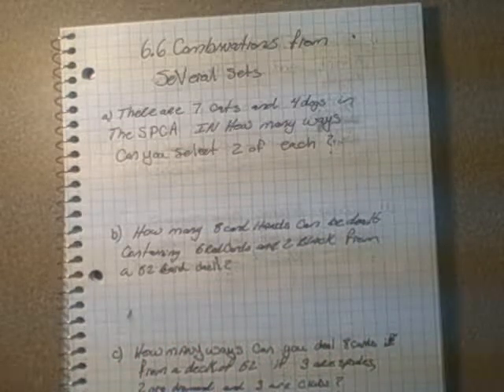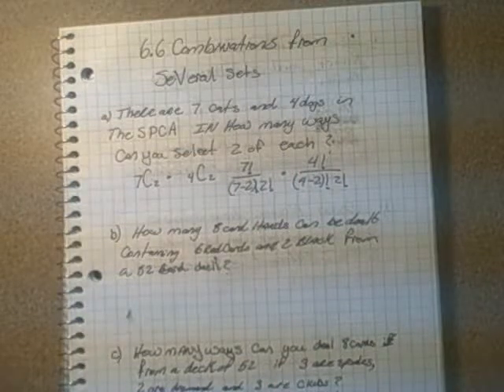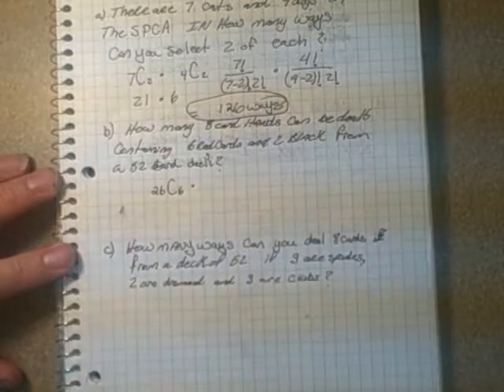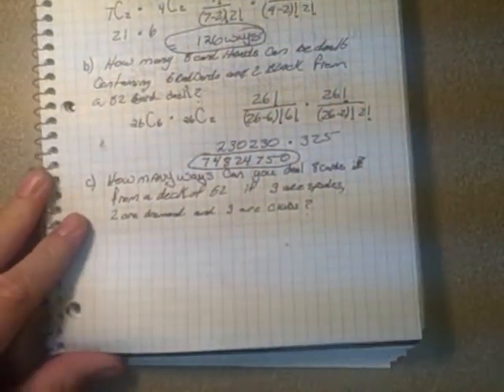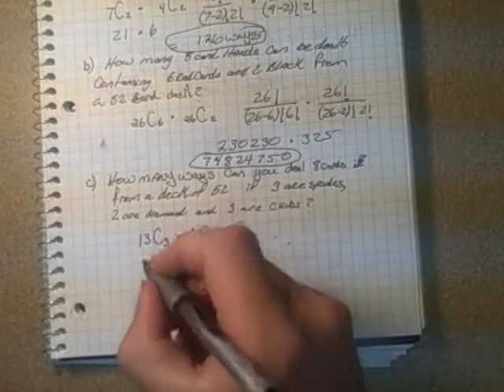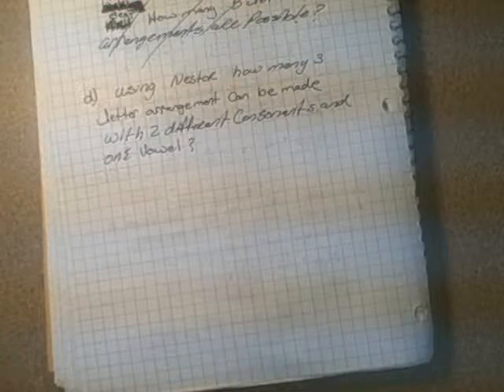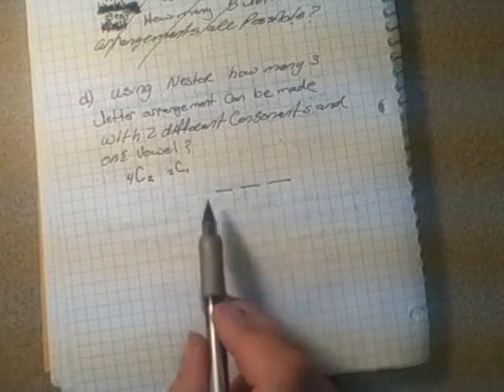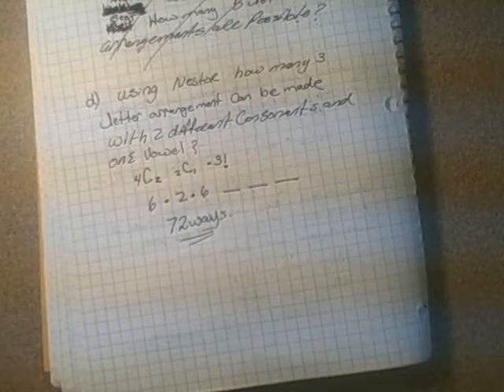6.6 combinations from several sets.AVI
Math A30 combinations from several sets.